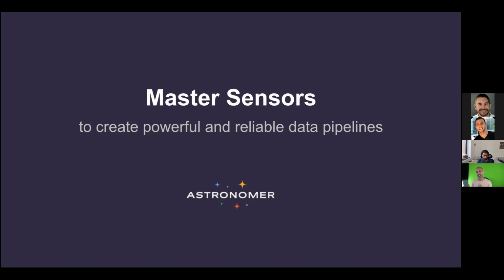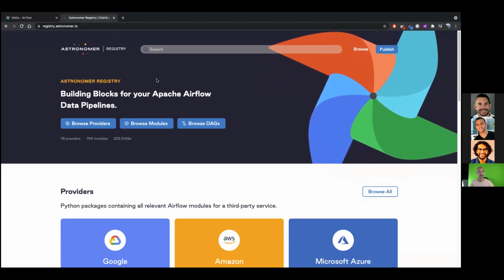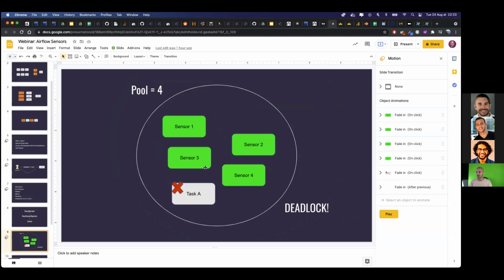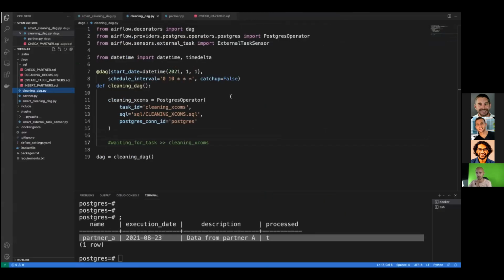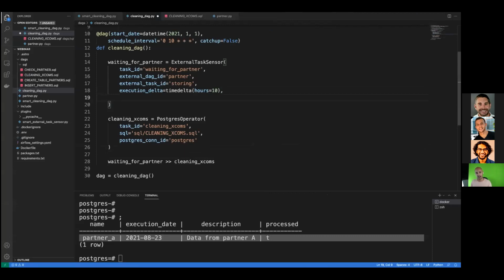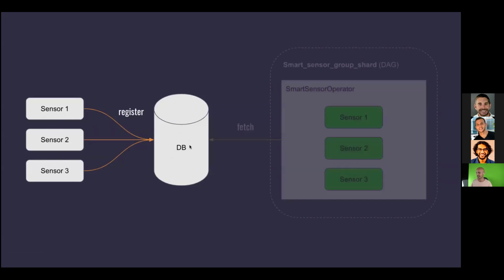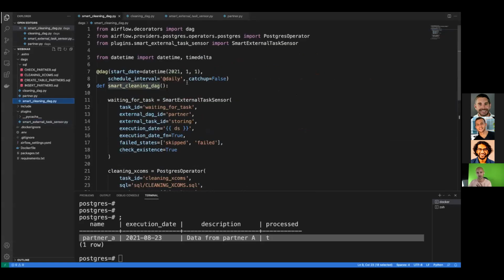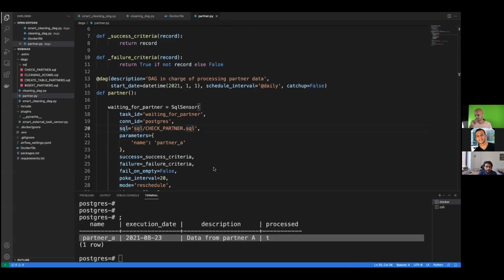Create Powerful Data Pipelines by Mastering Sensors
Do you use Sensors in your data pipelines? Do you need to wait for a file before executing the next step? Are you looking to execute your task after a task completes in another DAG? Would you like to wait for an import in your SQL table before executing the next task? The answer? Airflow Sensors! Sensors are pretty basic in their usage. You wait for a condition to be true. It’s as simple as that. But... That’s not all! Not only are there some arguments which allow you to make your sensors more reliable, but there are also a large number of sensors covering a wide range of use cases. By the end of this webinar, from basic to advanced, Sensors won’t hold any more secrets for you.

A few key takeaways:
- Configure your Sensors to avoid freezing your Airflow instance
- Dive into the ExternalTaskSensor
- Smart Sensors, what are they? Should you use them?